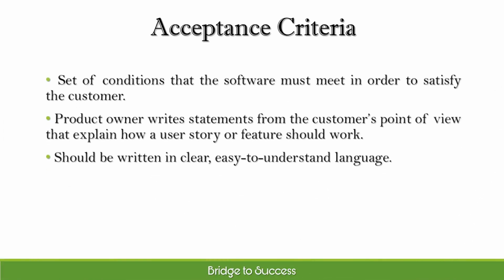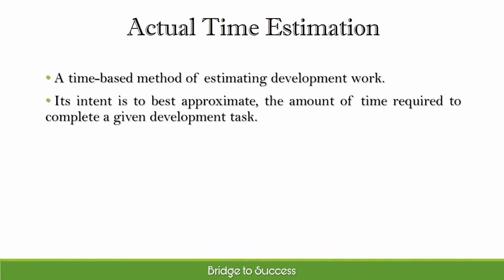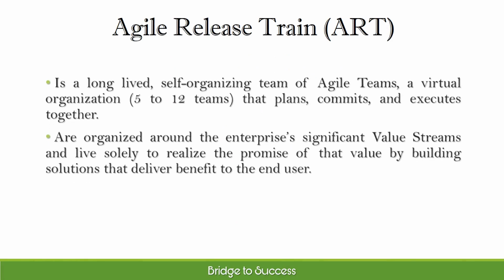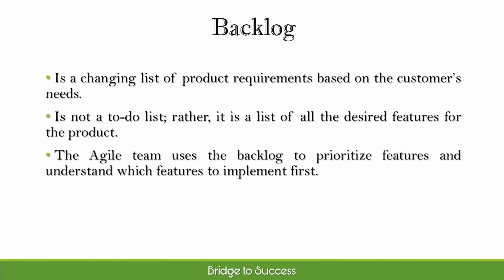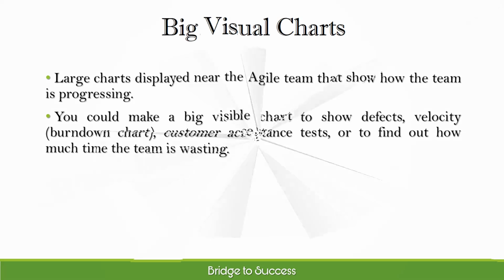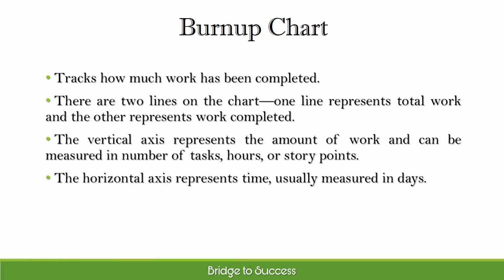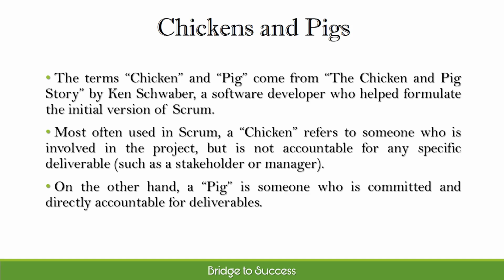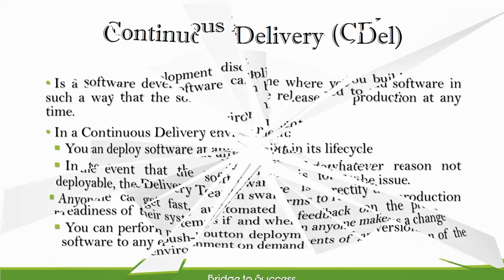What is "Chickens and Pigs" in Agile ?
Video of Agile Terminologies  in Alphabetical Order - Part 1

All the videos available in the channel can be found in the below link , categorized into different playlists.